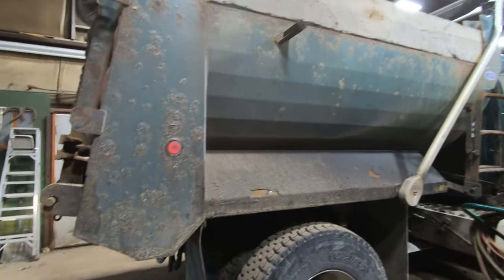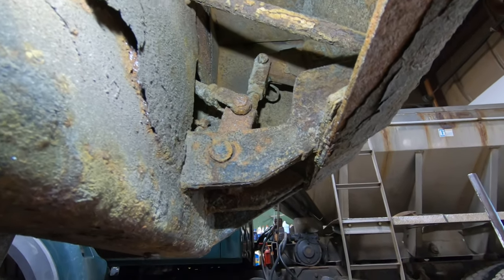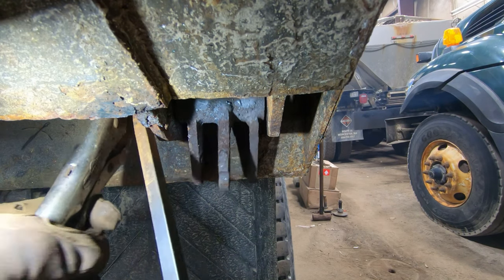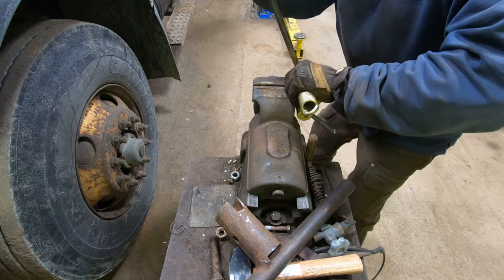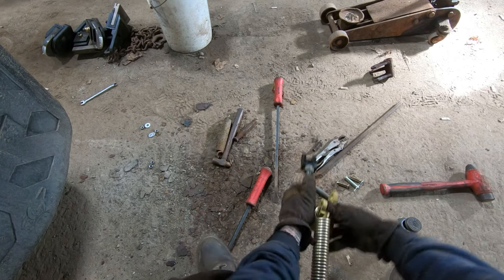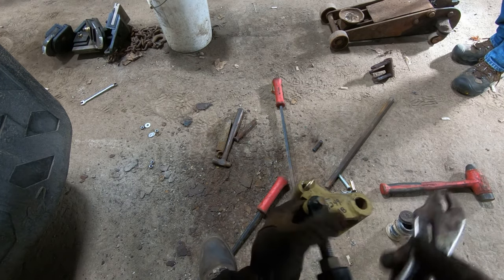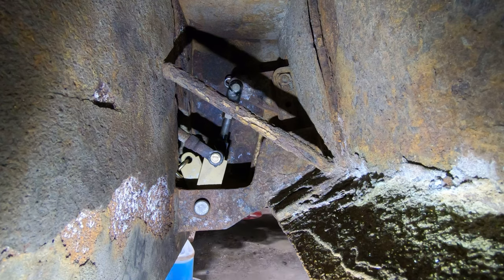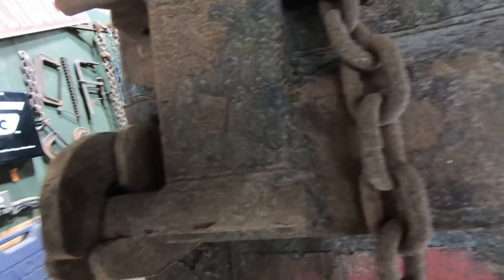Today at work 2, replacing tailgate latch linkage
In this video I replace the linkage that controls the air latches to the dump body tailgate. I attribute my successes to god and give him the glory.